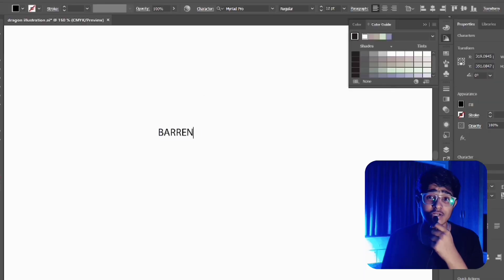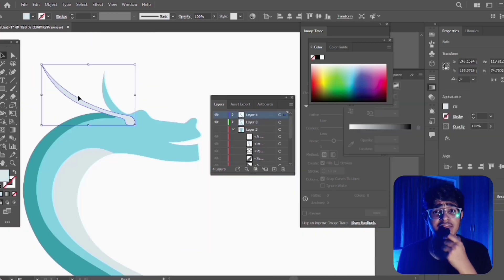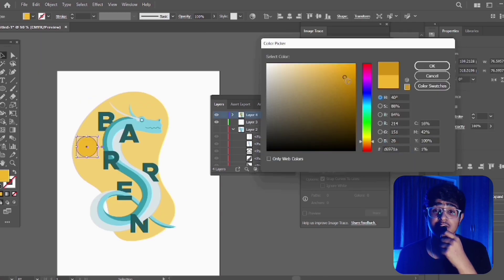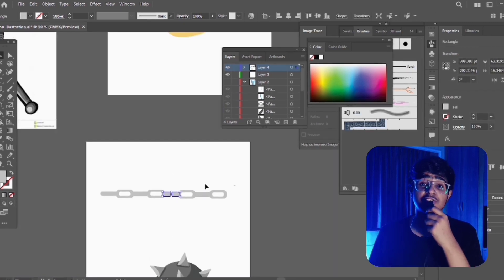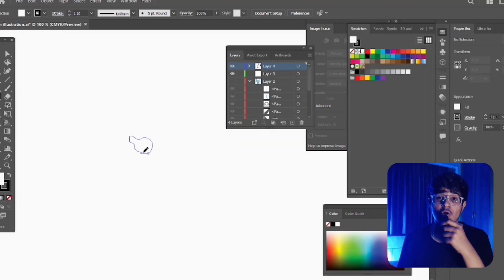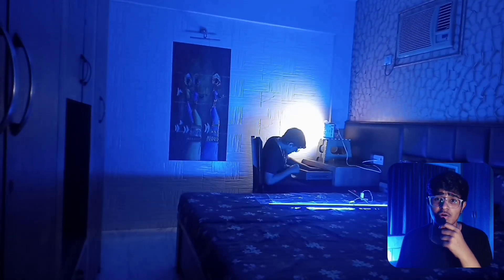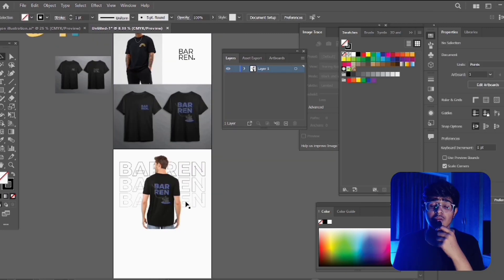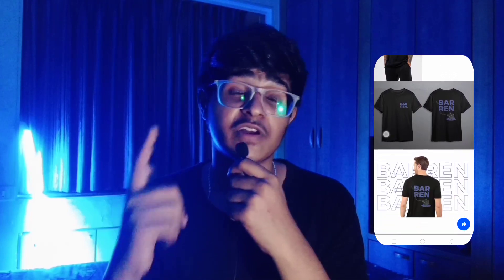Designing T-shirts: From Concept to Reality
So recently @Tech Burner launched his clothing brand overlays and guess what the designs were
just amazing so I thought if i could make branding of a clothing brand from scratch

My Setup

Studio-(NOT AVAILABLE)

Thumbnail created by- Mukesh Parmar
Directed by- Mukesh Parmar
Edited by- Mukesh Parmar

PEACE